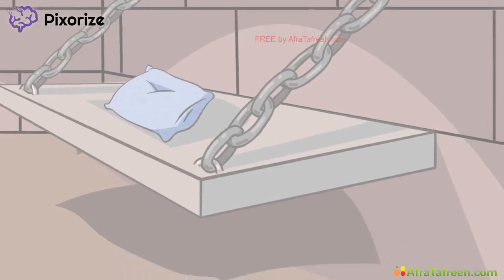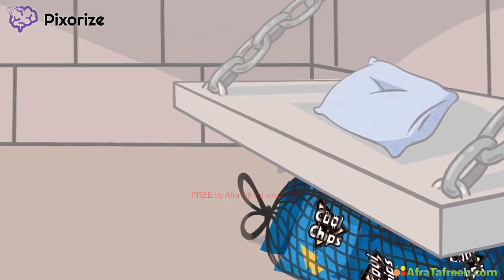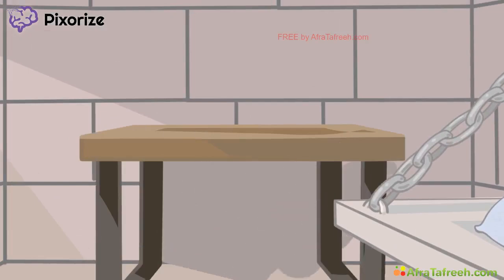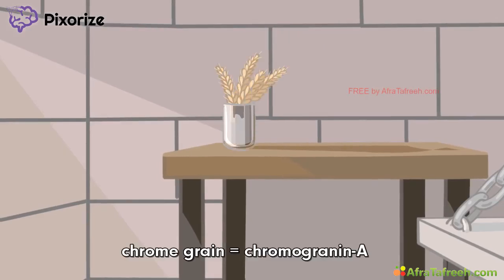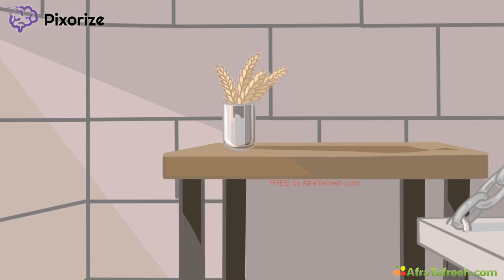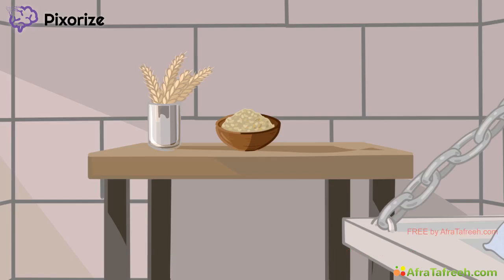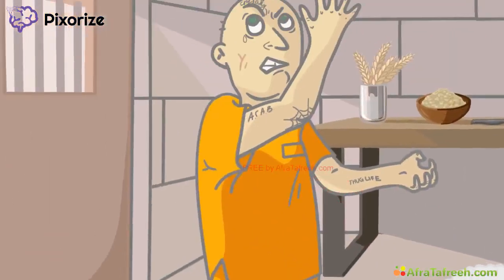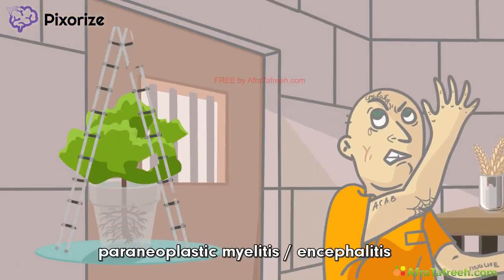Small Cell Carcinoma atf